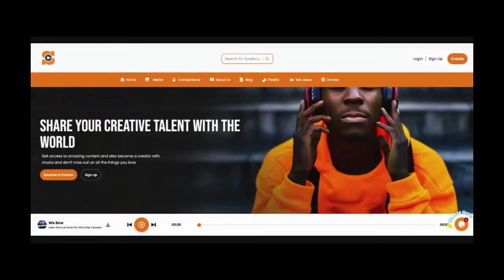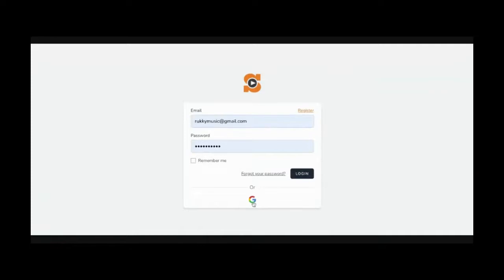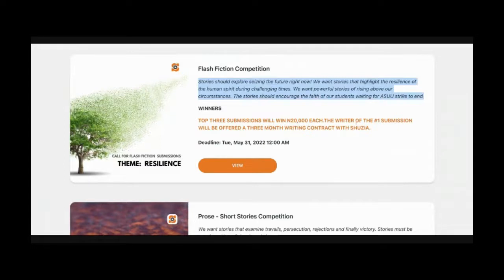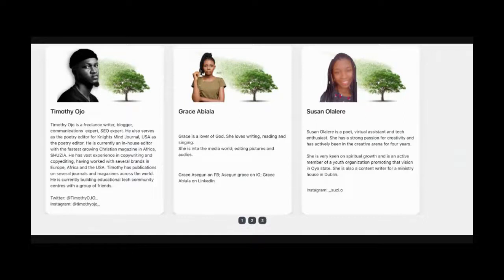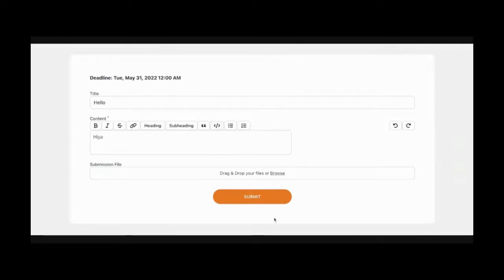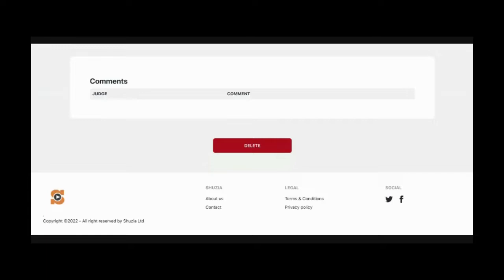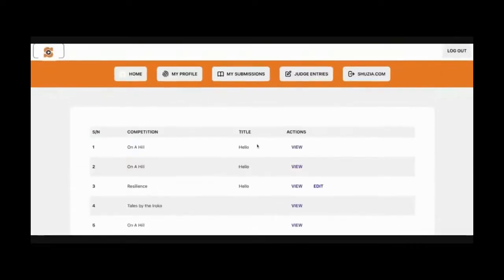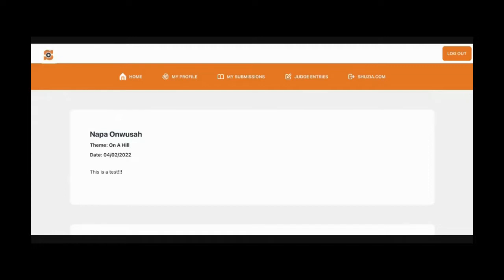How to Submit for a Shuzia Writing Competition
shuzia.com is the ultimate Christian creators platform with the sole purpose of spreading the gospel of Jesus.
Our platform allows people from different churches and ministries to connect, share and experience music, the Word of God and ebooks in an entirely different way.